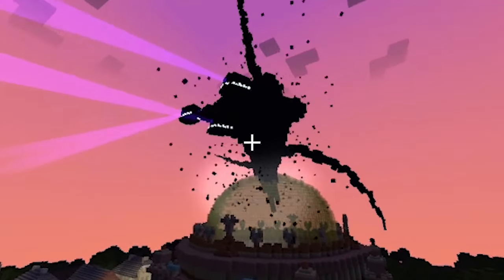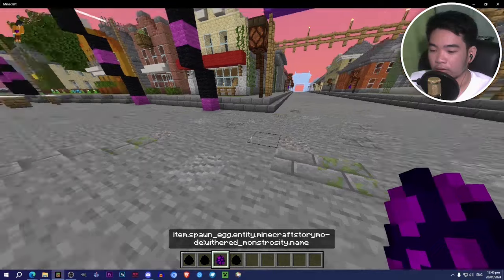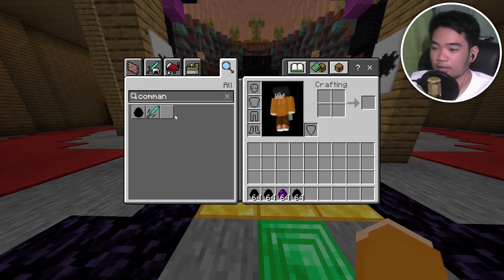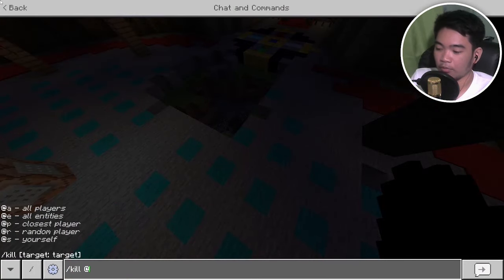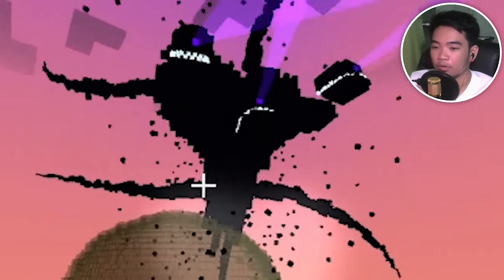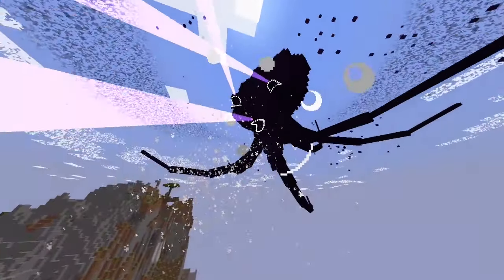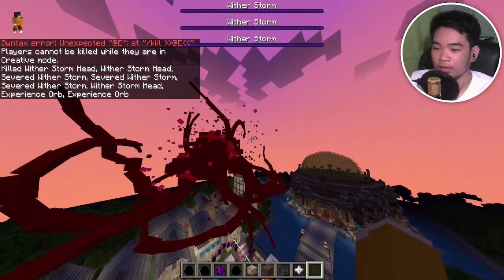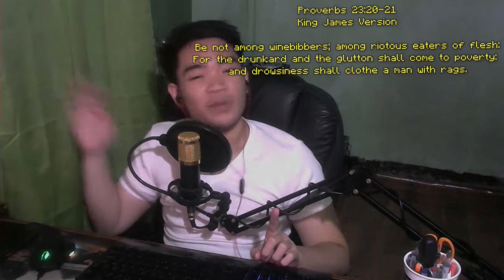Showcasing the Withering Storm Modify Add-on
I'll be showcasing the Withering Storm Add-on and is one of many Wither Storm add-ons for Minecraft!

🖼️ Sources 🖼️
1. Proverbs 23:20-21 (KJV)
4. Endercon Map

🎶 BGM I use in videos
1. Some were provided by @incompetech_kmac
2. Some were sourced from Mixkit:
3. Some were music from various Video Games and artists!

🔽 Add-on Info 🔽
1. Veteran's Wither Storm Modify V1.5 Addon (Minecraft: Bedrock Edition)
Modified by: @czechpendolino2160
Add-on by: @VeteranGamingMC
@ende534 Helped with the Wither Storm theme.
(Check this video's description).

🎁 Resource Packs Used 🎁
1. APLUS by @IMAGIN7

2. Action Optimization Original 0.3 by @skykid8485